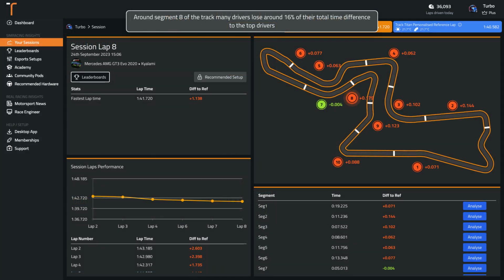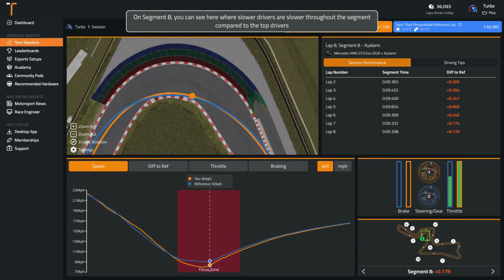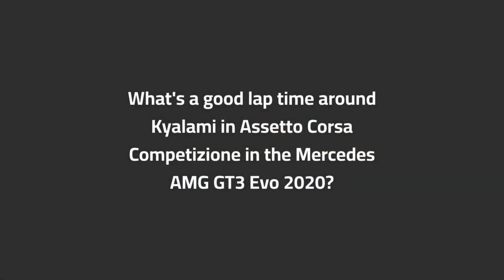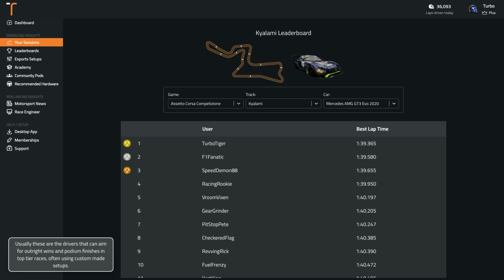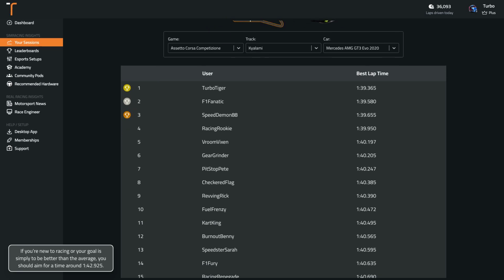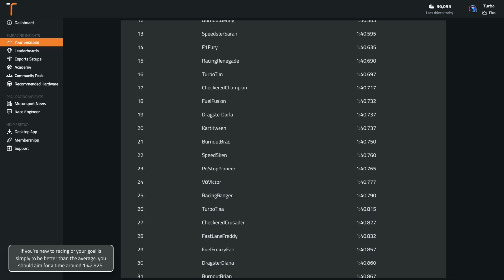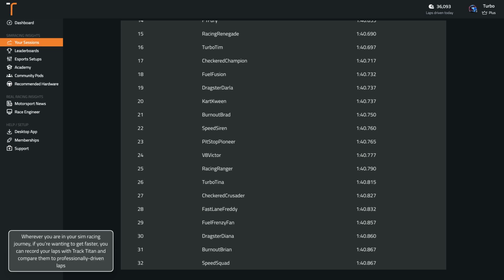ACC Kyalami Mercedes AMG GT3 Evo 2020 (Dry) Track Guide (Hotlap + Telemetry)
Sign up with the code KYALAMI1591 for 30 days of unlimited AI driving tips

Delve into the Kyalami circuit on ACC driving the Mercedes AMG GT3 Evo 2020, as we discuss the iconic circuit and how you can master it.

Track: Kyalami
Car: Mercedes AMG GT3 Evo 2020
Game: Assetto Corsa Competizione
Weather: Dry

00:00 Onboard Hot Lap
01:41 Analysis of Common Mistakes
02:21 Braking and Key Points Guide
04:48 What's a good time around Kyalami in the Mercedes AMG GT3 Evo 2020 in Assetto Corsa Competizione?